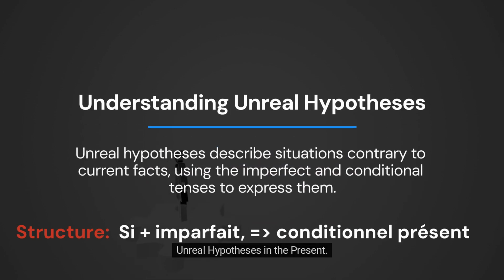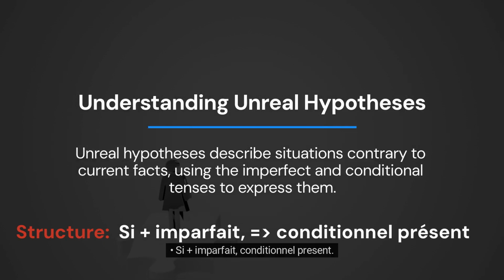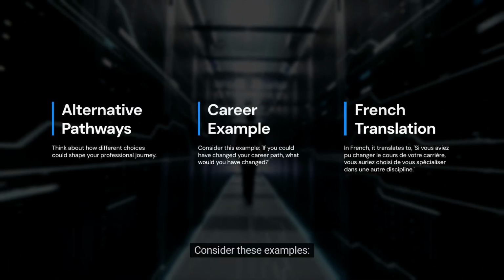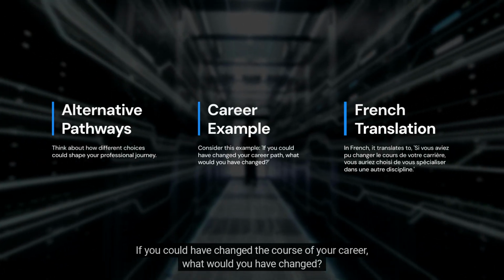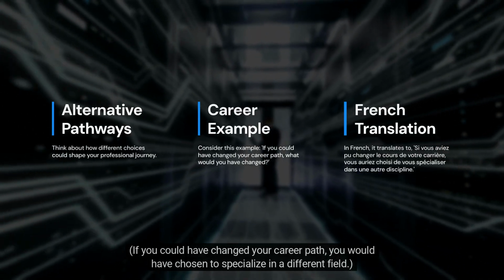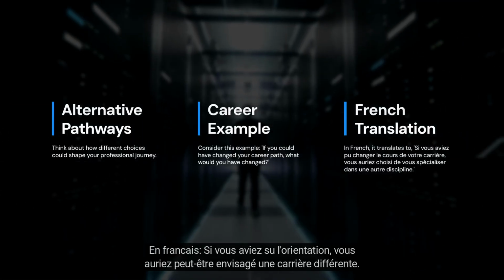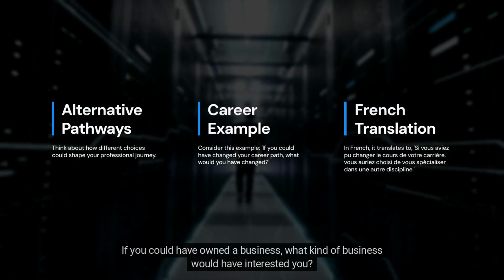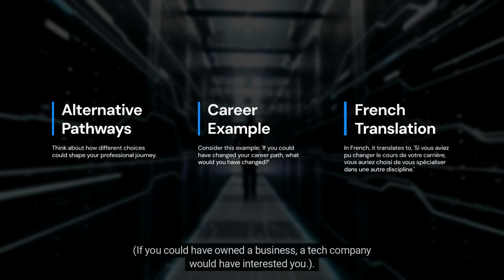Understanding Hypotheses in your second language Exam